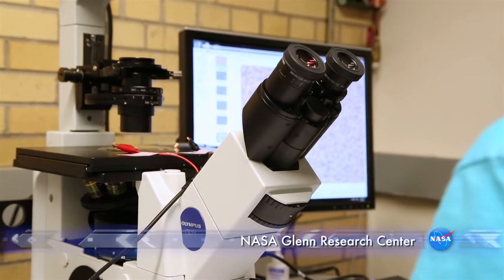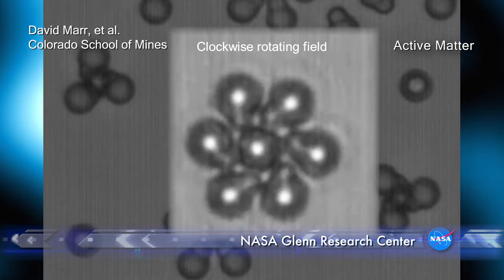ASGSR 2021 ACE T9 Wu Sicker